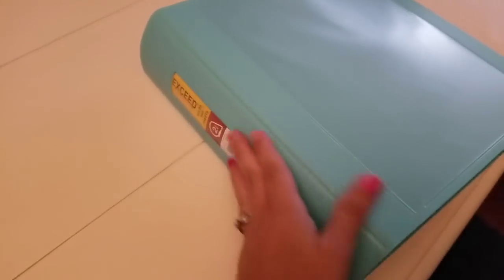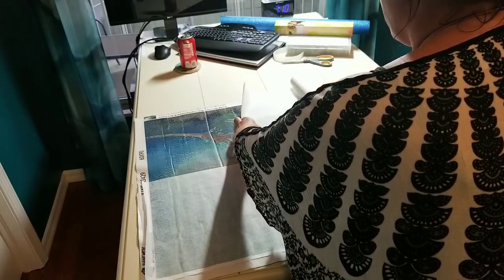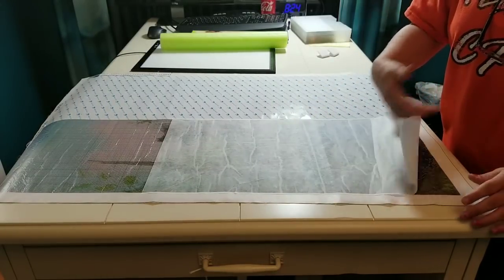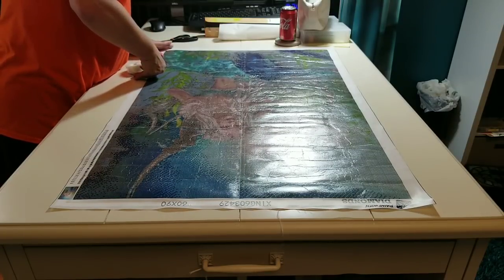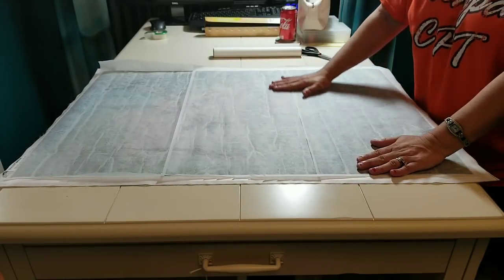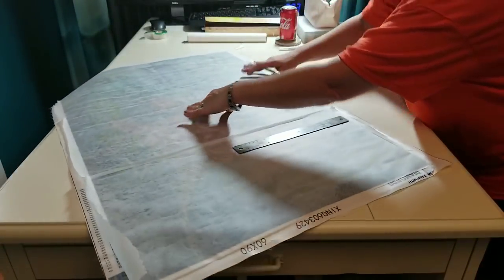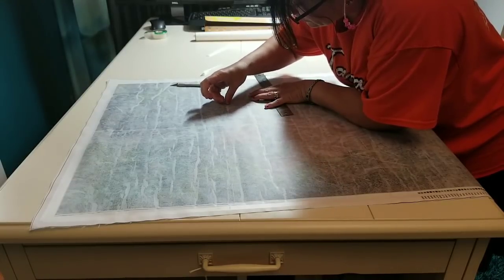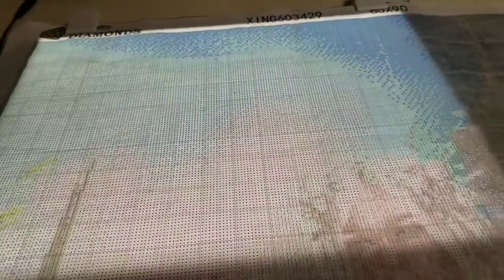READ WARNING ~ Organization Tips & Tricks ~ Canvas Preparation ~ My Haunted House ~ DiamondTube #53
I found this video buried in my phone and numbered it where it fell chronologically with the other DiamondTubes.

I cover some organization methods for my channel and crafts. I am also dealing with a wrinkly canvas, parchment paper, and a husband who goes to bed before dark.
***WARNING ~ Parchment Paper issues develop later on***

A Ghost of a Chance by Alex Anderson